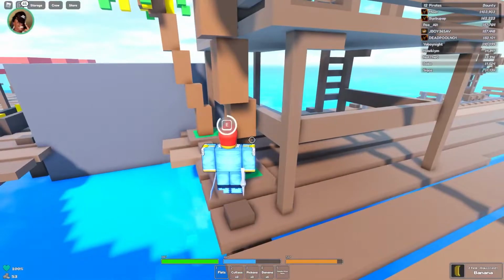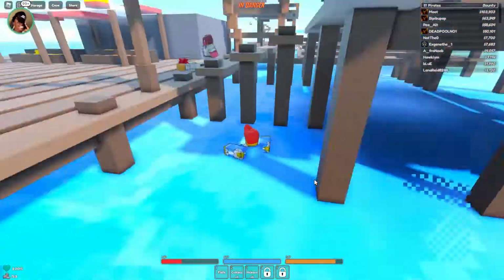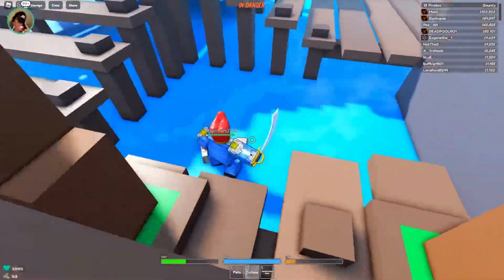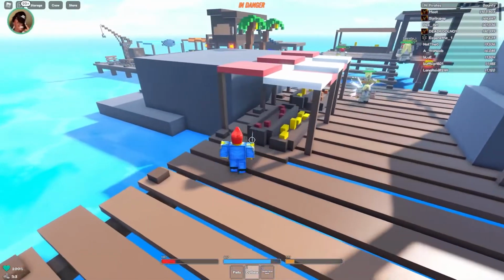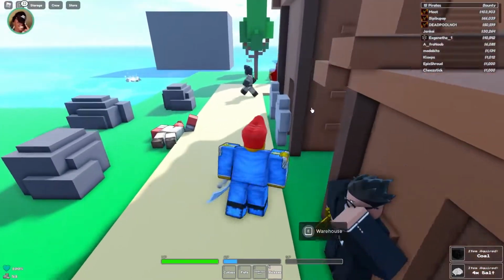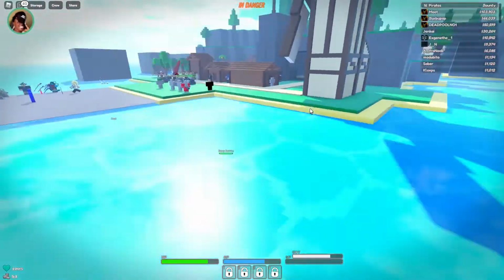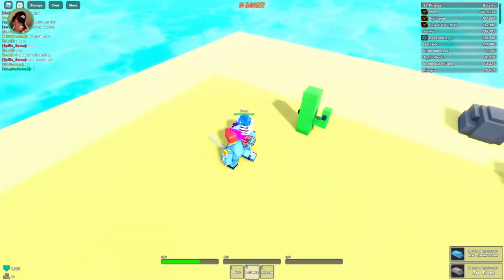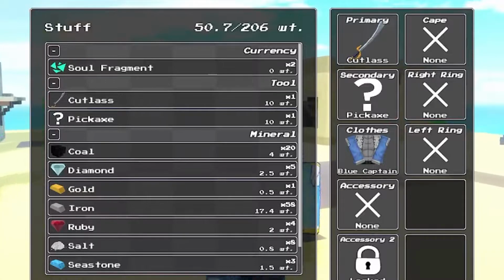"PROGRESSING FROM SCRATCH" he says | PIRATE LINEAGE WALKTRHOUGH [FROM SCRATCH]